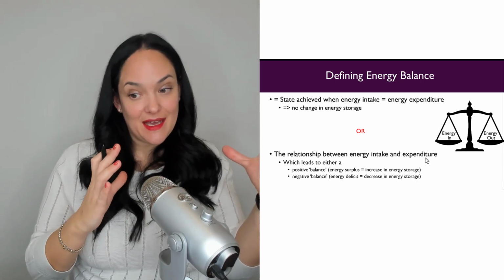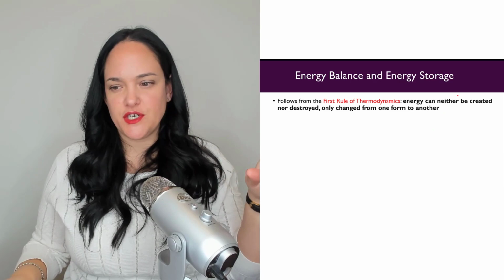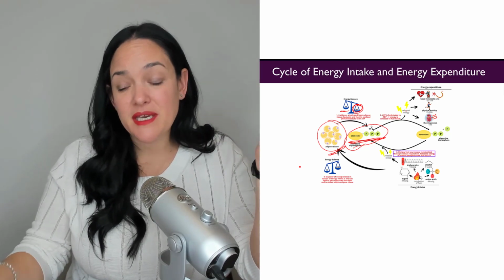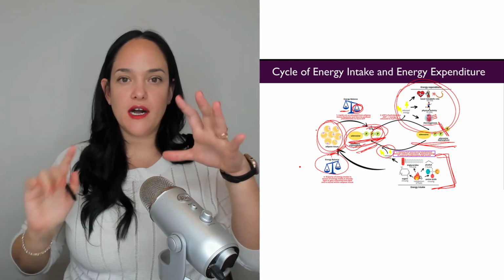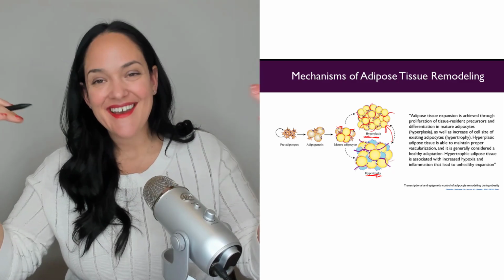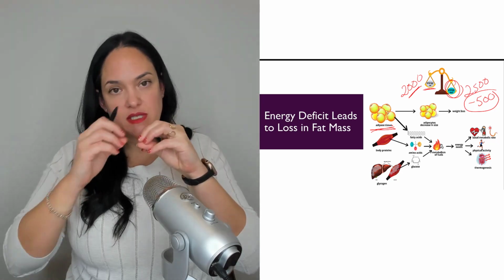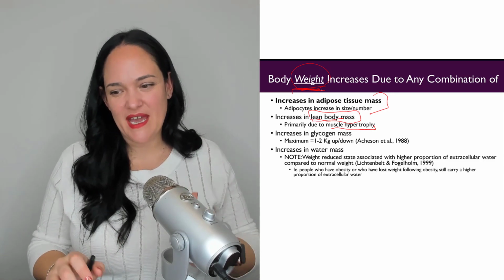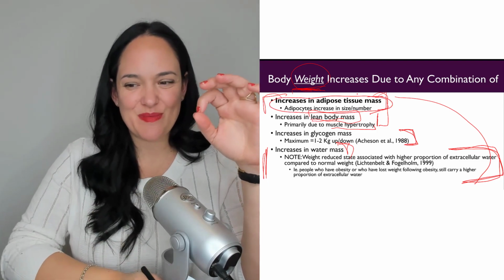Energy Balance: How Energy Is Stored and Released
How is energy stored and retrieved in the human body — and how does this relate to changes in body weight?

In this lecture, we build an integrated model of energy balance that connects energy intake, energy expenditure, and cellular energy transfer through the ATP/ADP system.

We review:

• How chemical energy from food is stored in the body
• The role of ATP in cellular energy transfer
• How energy is stored and mobilized from glycogen and adipose tissue
• How energy intake and expenditure determine changes in stored energy over time
• The components of energy expenditure and how they interact
• Why energy balance is conceptually simple — but biologically complex

While changes in body mass ultimately reflect energy stored versus energy expended, the regulation of intake, expenditure, and storage occurs through interconnected biological systems.

This lecture provides the conceptual foundation for understanding the components of energy intake and energy expenditure explored throughout this unit.